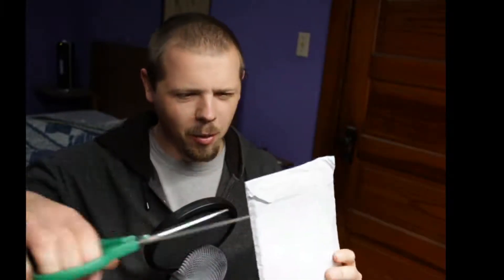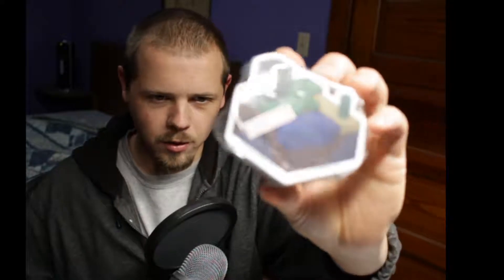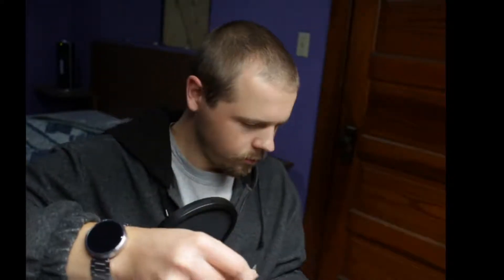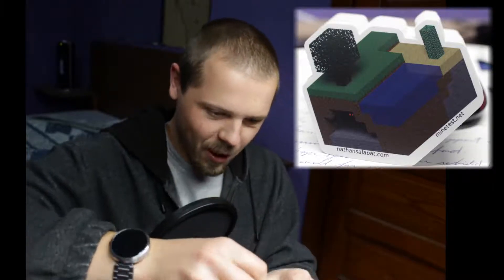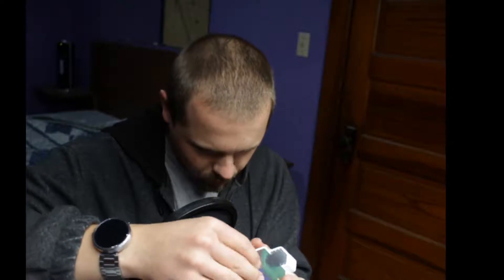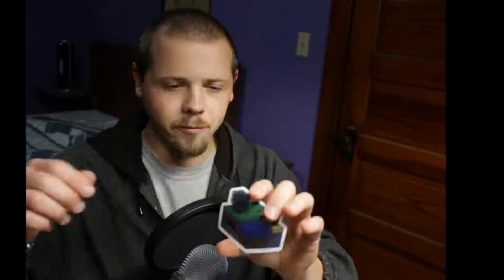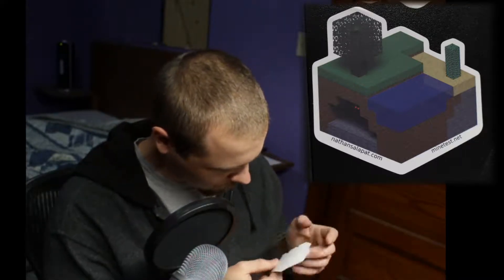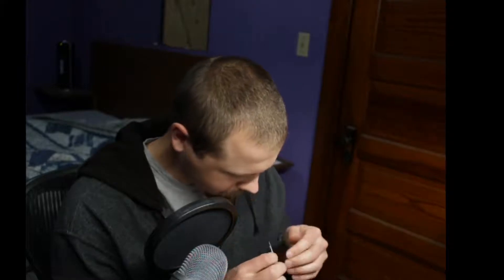Sticker Unboxing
The stickers have finally arrived. I'll be dropping them in the mail tomorrow for the winners of this months stream.